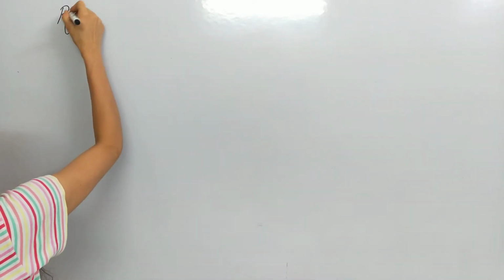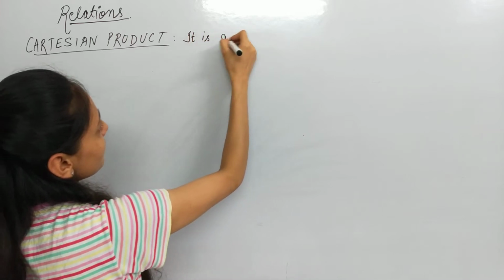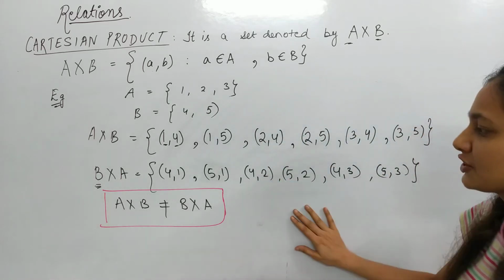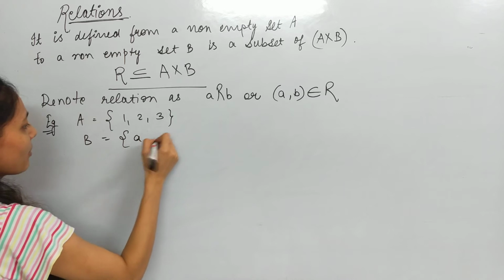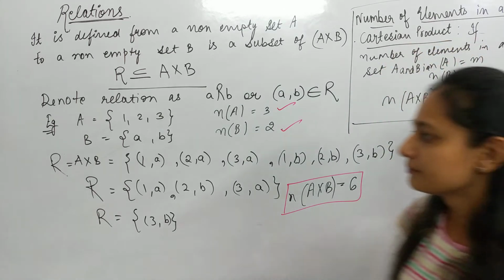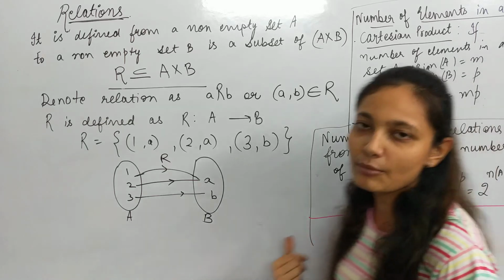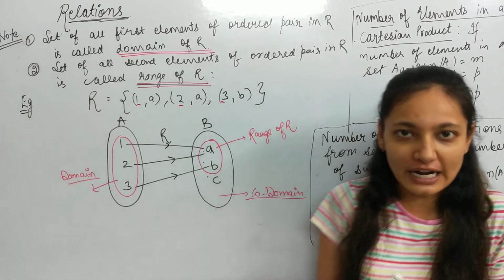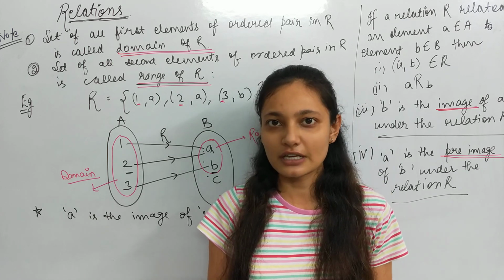Relations - Cartesian Product and Number of relations - Part 1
Relations Class 11th

Detailed Explanation of Ordered pair + Cartesian Product + Number of elements in Cartesian Product + Definition of Relation + Number of possible Relations from set A to set B + Domain of Relation + Range of Relation + Co-Domain of Relation with Examples By Scholar Pooja Bali.

These Lectures will help in CBSE exams as well as competitive entrance examinations.